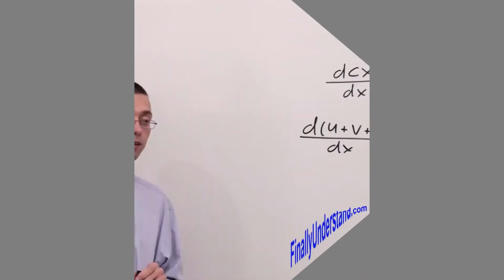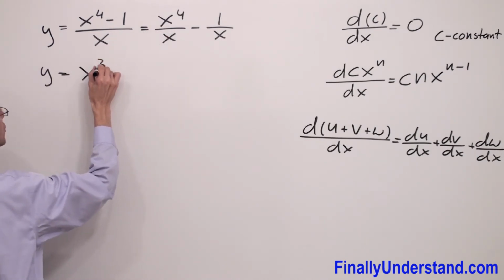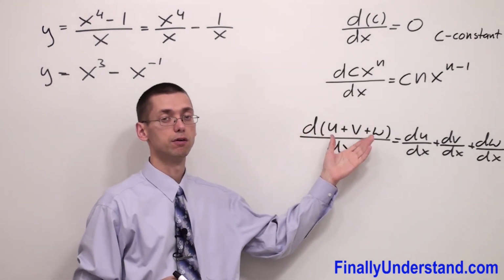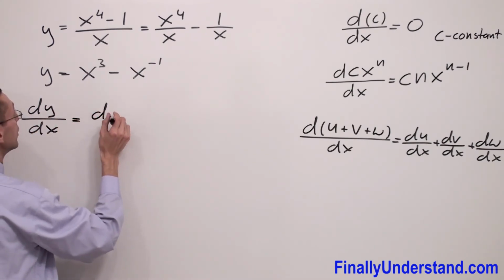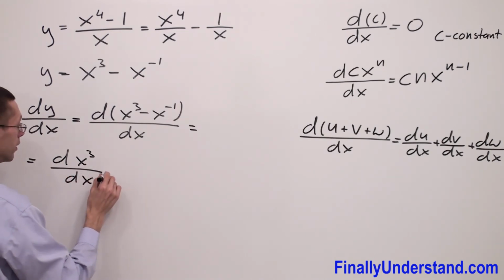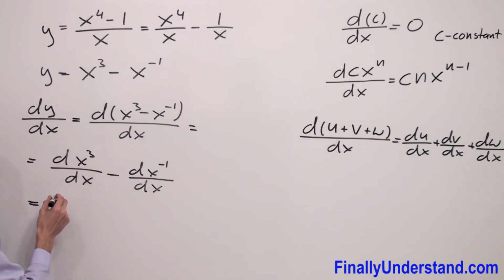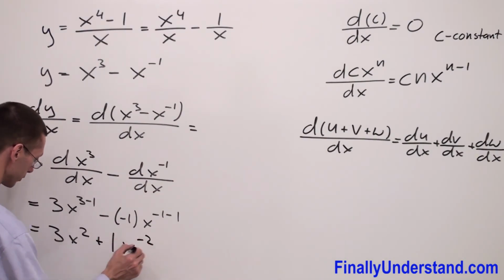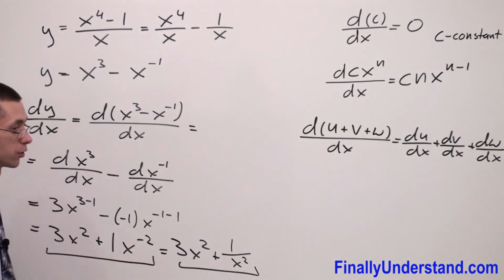Finding the Derivative of Constant and Power Functions 29